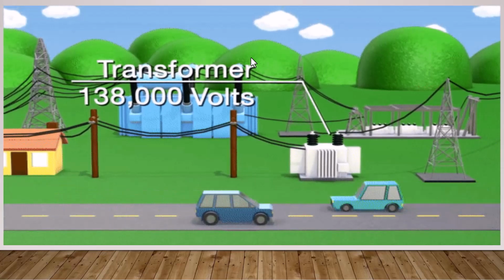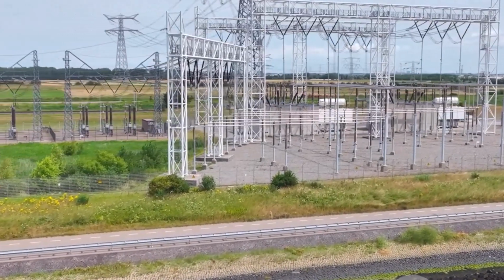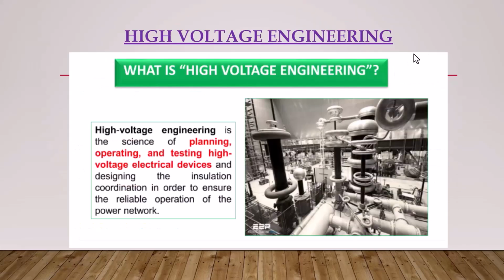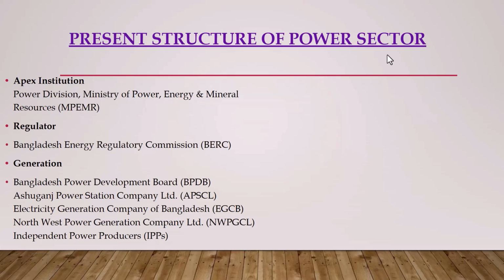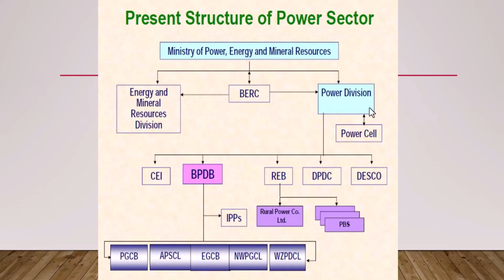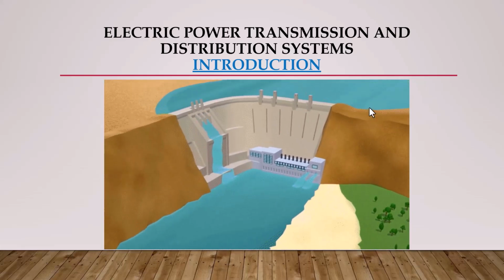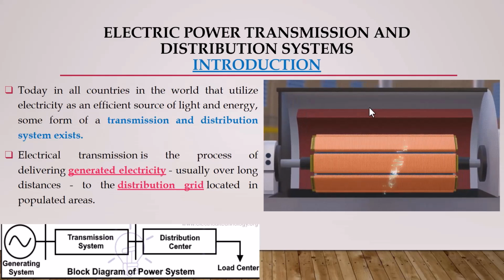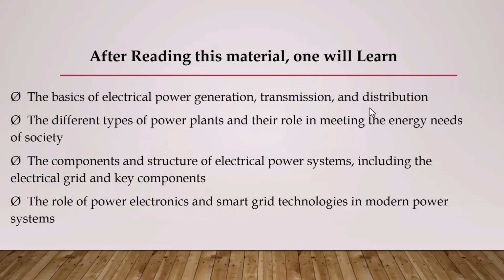High Voltage Engineering Complete Course: Generation, Transmission & Distribution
Welcome to the complete course on High Voltage Engineering! In this comprehensive lecture, we take a deep dive into the entire journey of electrical power; from its generation at high voltage power stations, across long-distance transmission grids, and down to distribution networks for end consumers. Whether you are an Electrical Engineering student preparing for exams, an industry professional, or a power grid enthusiast, this video provides a structured and easy-to-understand breakdown of fundamental power system concepts.
📌 What You Will Learn in This Video: Power Generation Overview: Voltage levels (11kV – 25kV), power plant dynamics, and why step-up transformers are critical to reducing I^2R line losses.
High Voltage Transmission: EHV & UHV transmission systems (132kV to 765kV+), HVAC vs. HVDC comparisons, transmission towers, and the corona effect.
Substations & Grid Protection: Primary/secondary substations, switchgear components, circuit breakers, isolators, and Air-Insulated (AIS) vs. Gas-Insulated (GIS) switchgear.
Distribution Systems: Primary and secondary distribution networks (11kV/33kV down to 415V/230V), step-down transformers, feeder lines, and safety/insulation protocols.